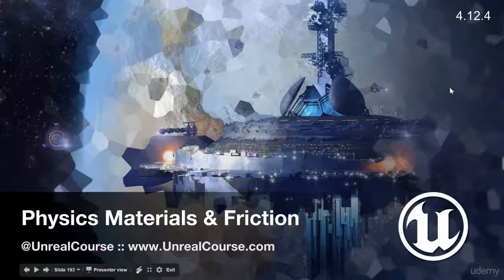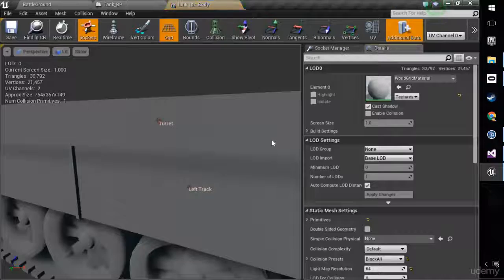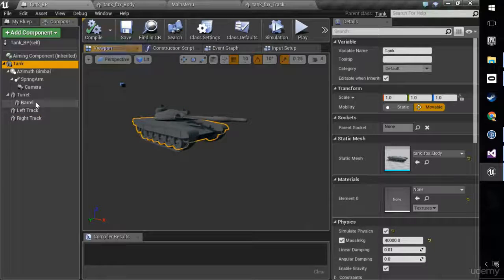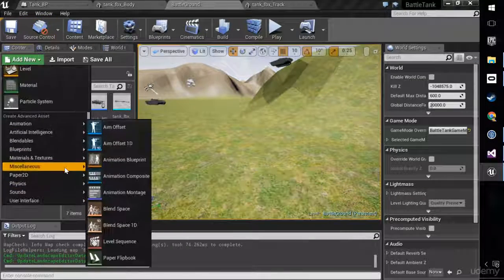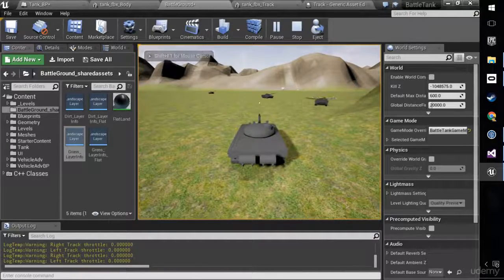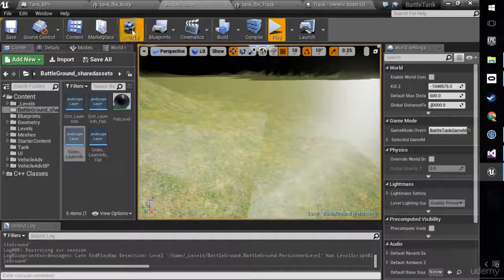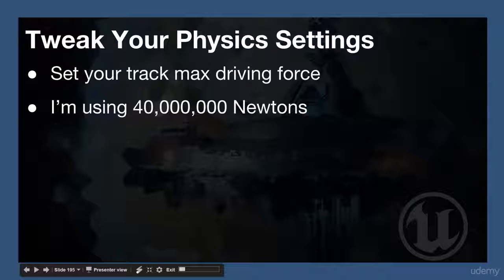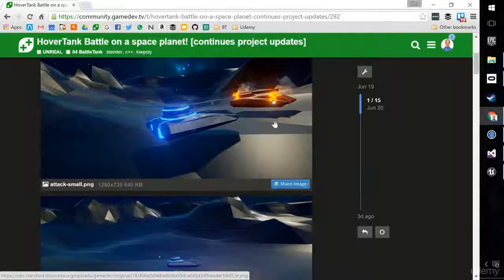65 Physics Materials & Friction